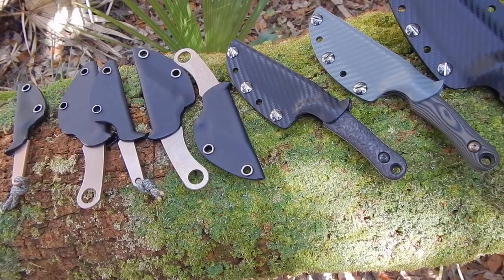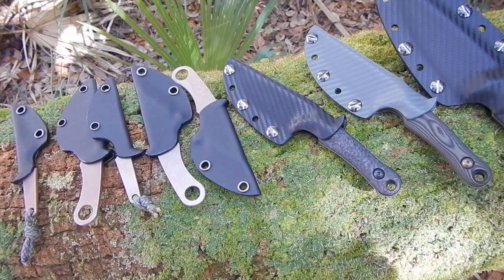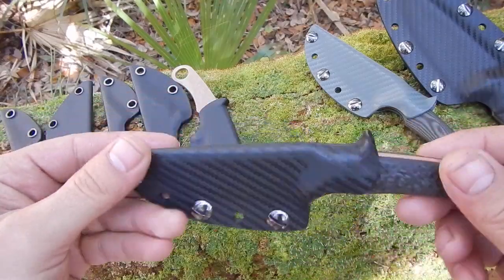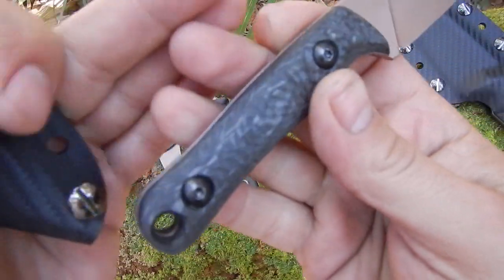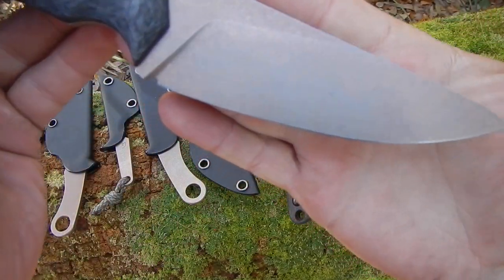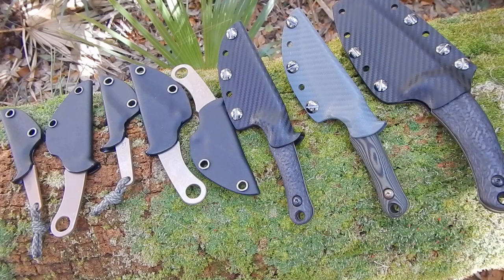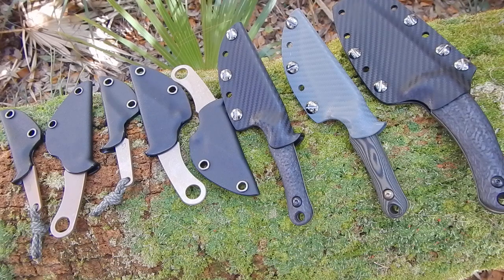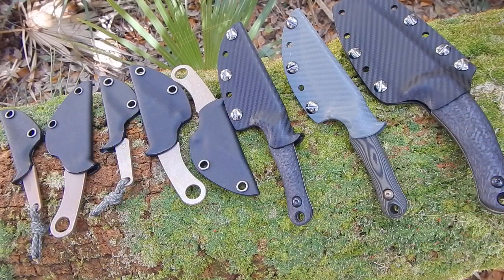Copper Washed EDCs, Raptor, Sharkeys & Gavidashies